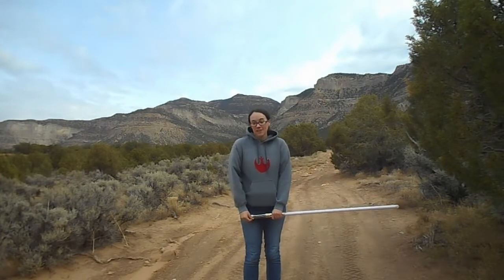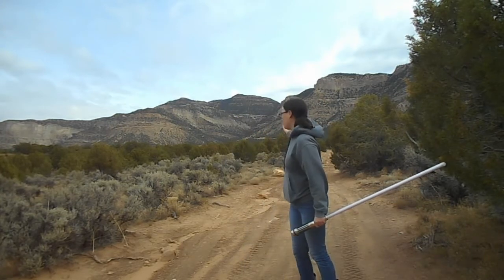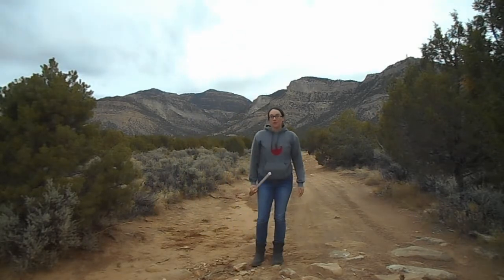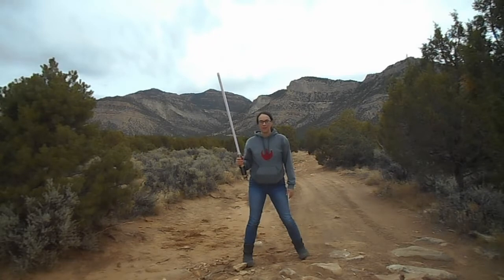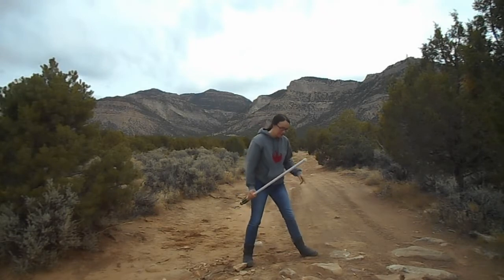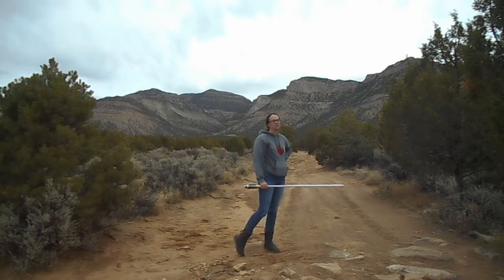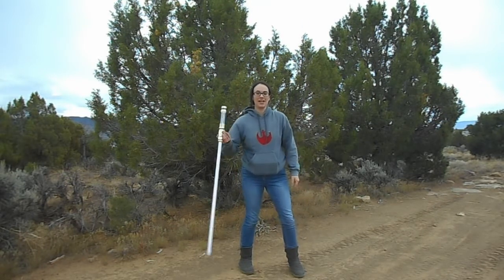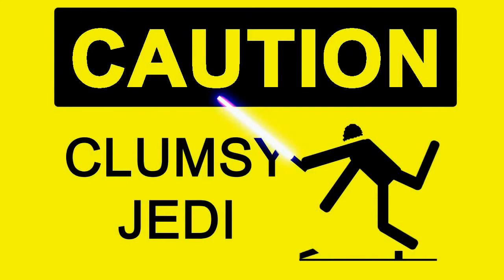Day 275: Saber Saturday- A Change of Scenery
This week, I decided to practice in a different location away from the front lawn...the local woods. I'm also working on improving my form.

QUESTION OF THE DAY: Where should I practice next?

SUPPORT
This Vlog is made possible by viewers like you!